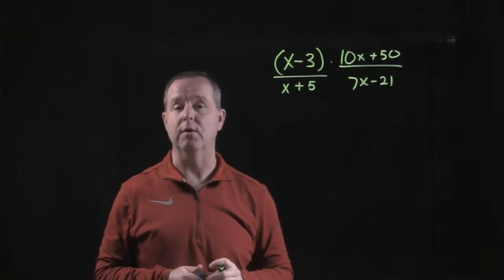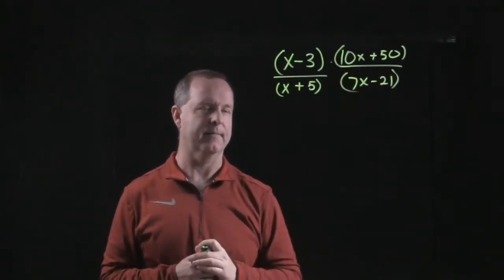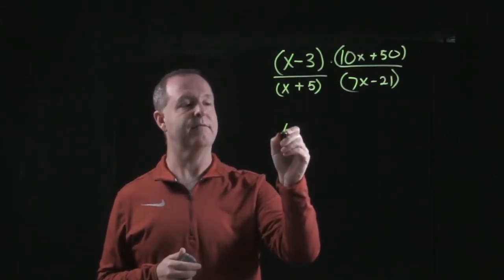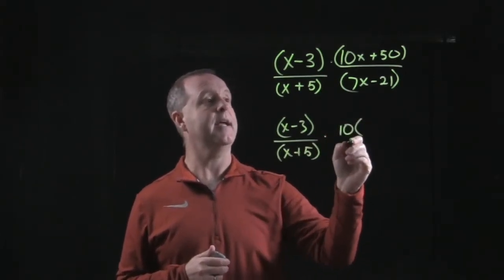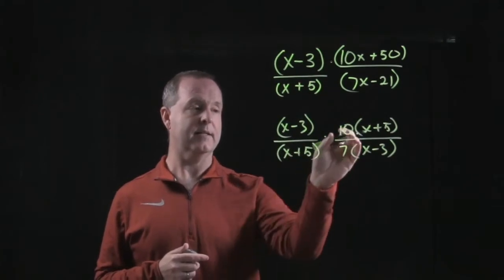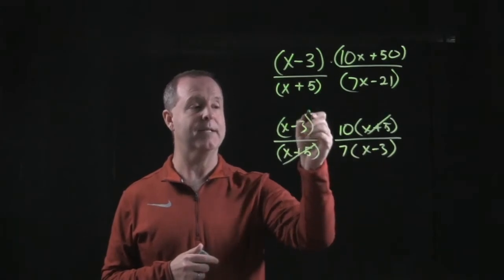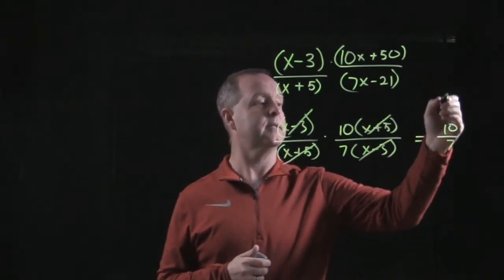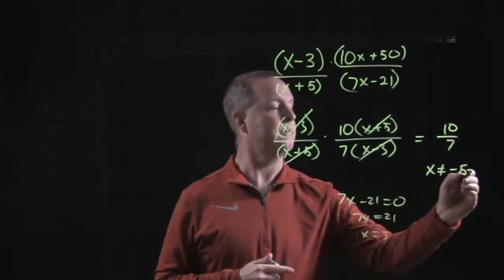Multiplying Rational Expressions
7.2.2 Multiplying and Dividing Rational Expressions
Rational Expressions